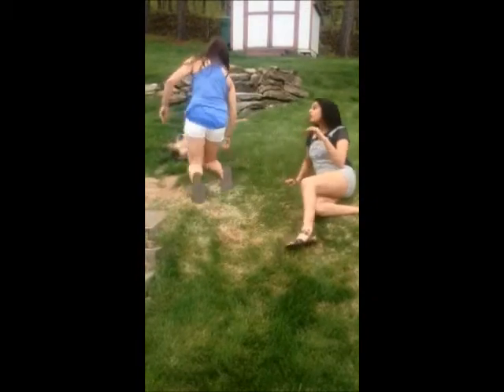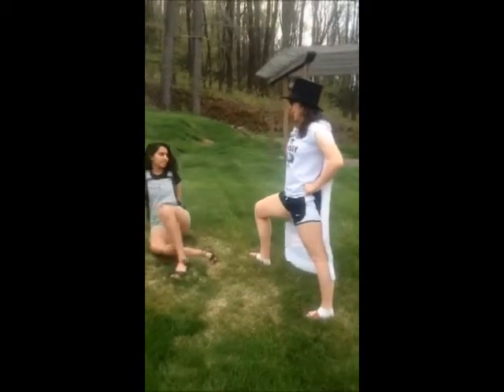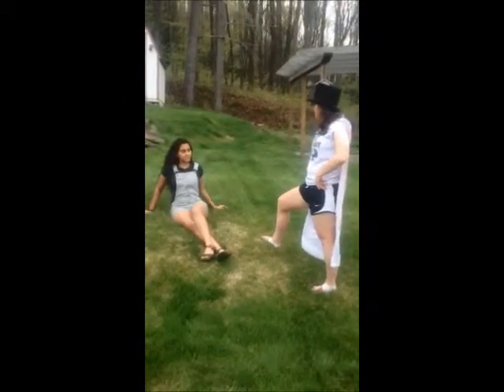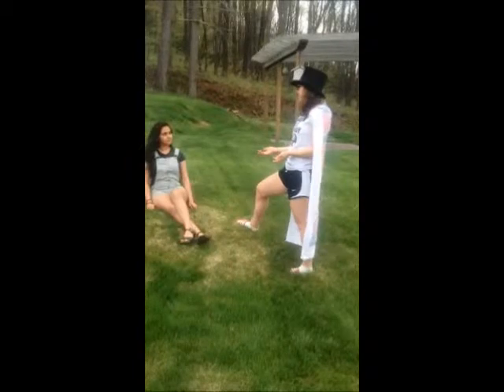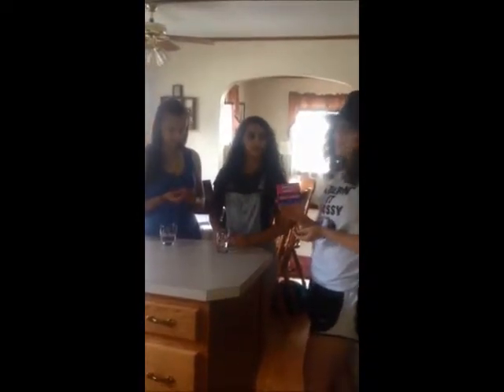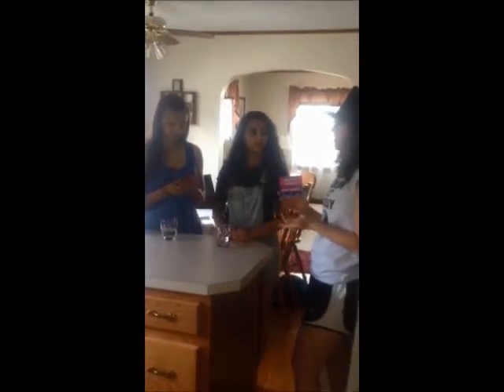Katie Powers Advanced Chemistry Drug Movie